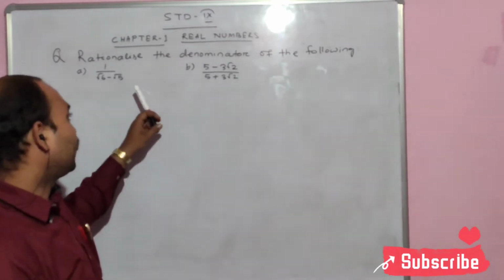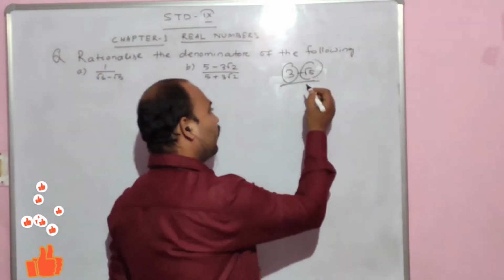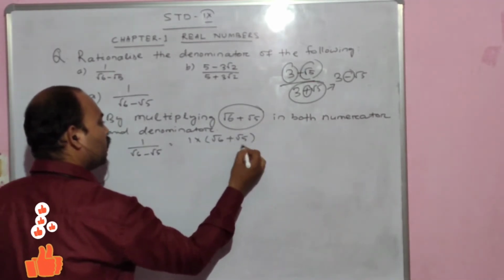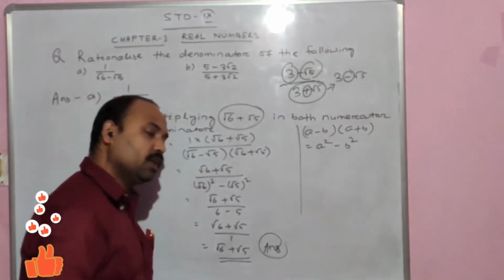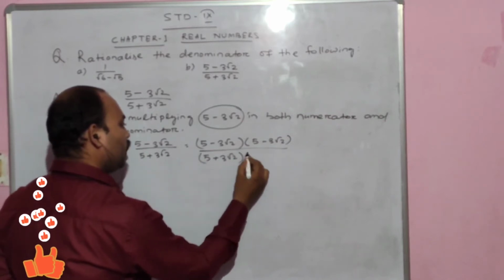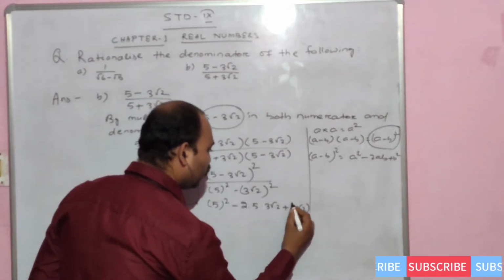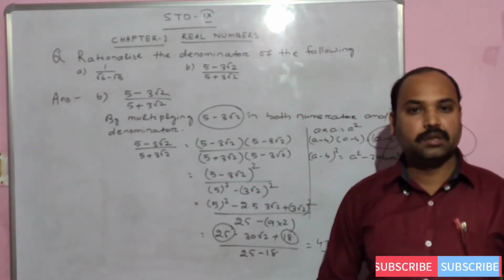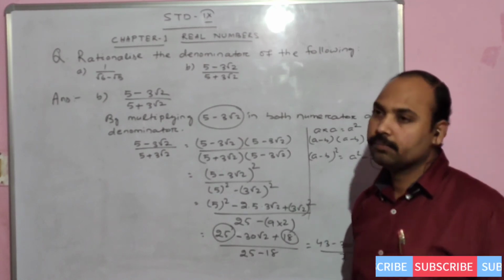Rationalise the denominator || Real Numbers || Number Systems || Class -9 || NCERT || CBSE